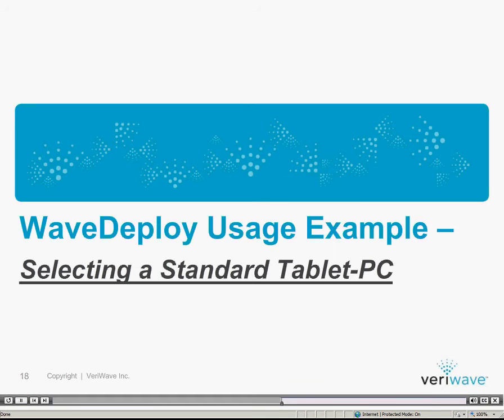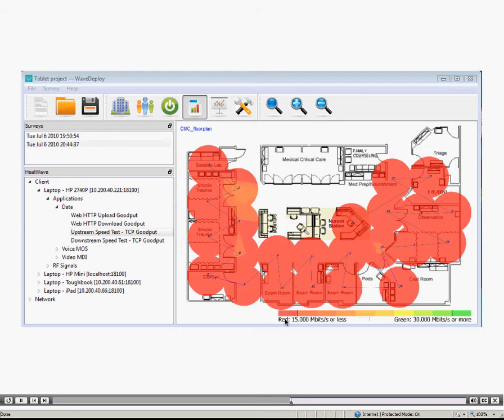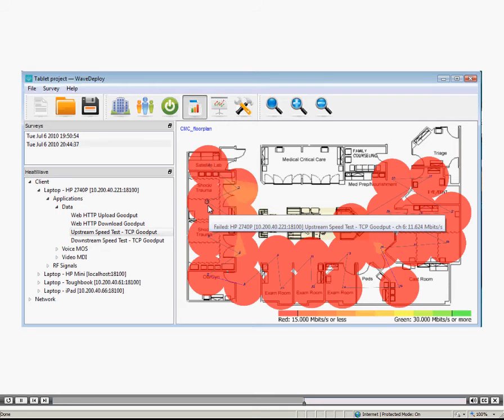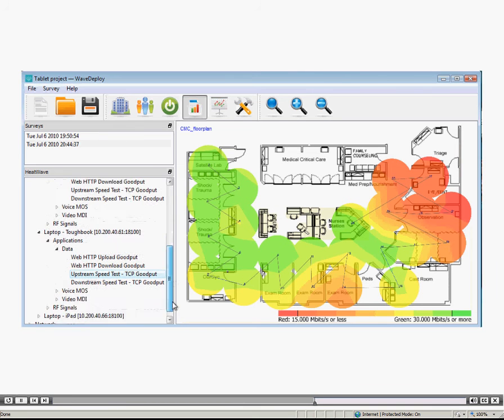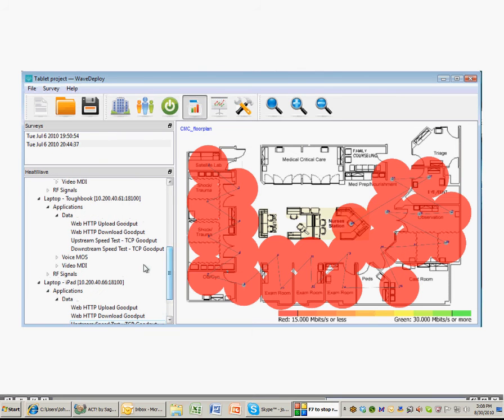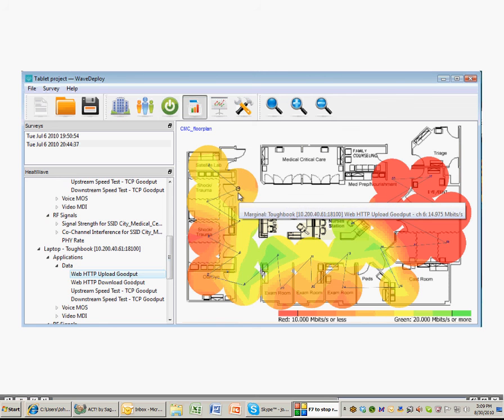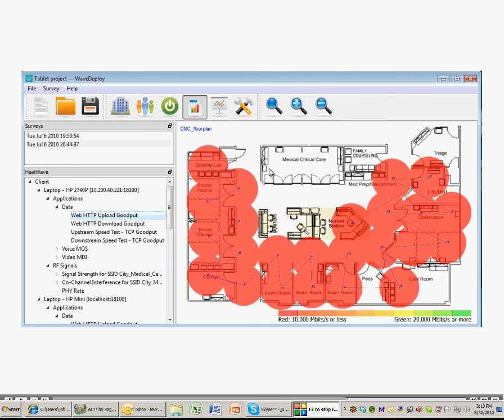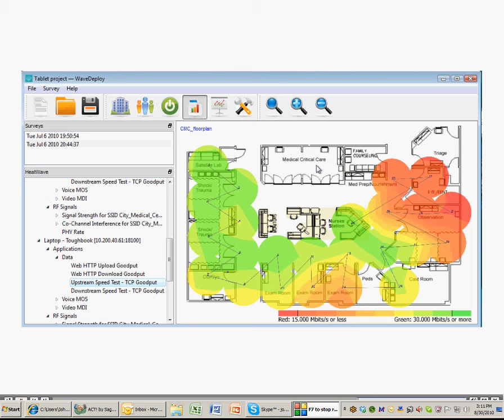WaveDeploy Use Case: Client Performance Analysis